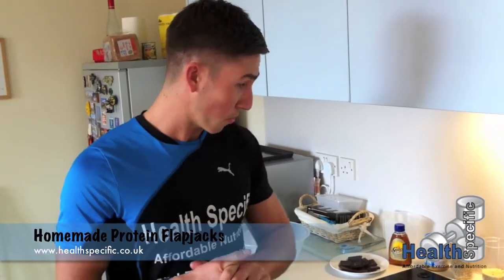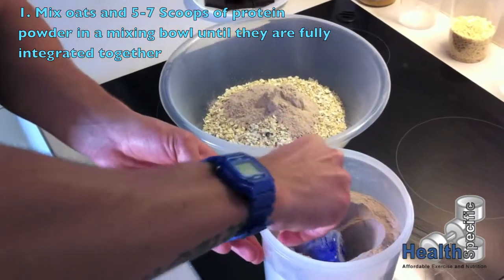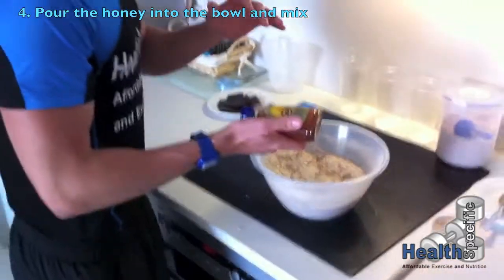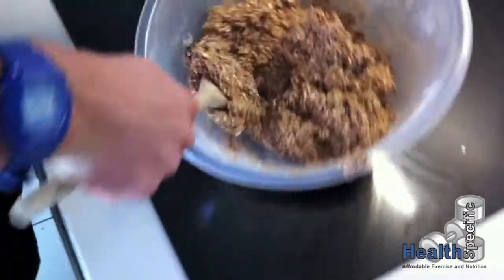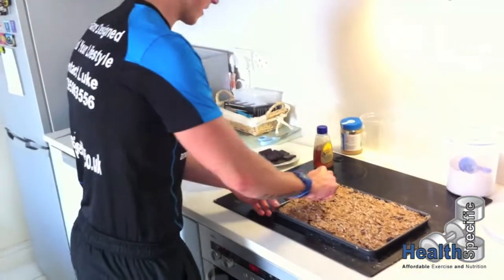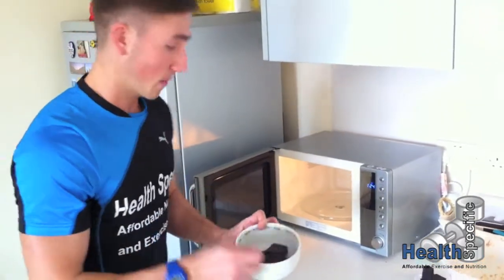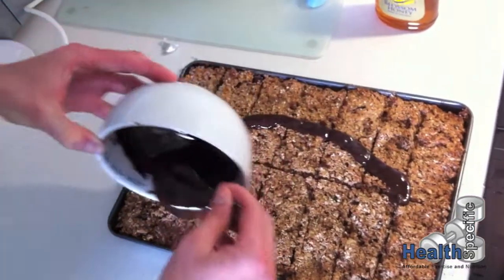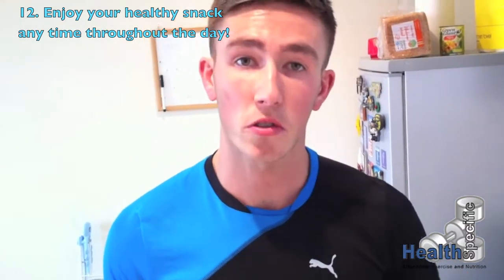Homemade Protein Flapjacks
Ingredients
* Rolled Oats
* Peanut Butter (Organic)
* 80% Dark Cocoa
* Chopped Mixed Nuts
* 0% Fat Milk
* Honey (Clear)
* Raisins
* Whey Protein (Chocolate)

1. Mix oats and 5-7 Scoops of protein powder in a mixing bowl until they are fully integratedtogether
2. Throw the mixed nuts and raisins into the mixture and stir
3. Next, put 2 spoonfuls of peanut butter and thoroughly stir and mash the peanut butter into themixture
4. Pour the honey into the bowl and mix
5. Finally, add the cup of milk and mix the contents together to form a sticky paste
6. When thoroughly mixed, pre-heat the oven to around 100 degrees and pop the mixture onto abaking tray
7. Leave the flapjacks in the oven for about 15-20 minutes until they slightly harden, withoutburning and crisping around the sides
8. After about 15 minutes, place the dark chocolate squares in a microwaveable bowl and keepheating for around 5 seconds until they melt into a slightly chunky paste. You can press thechocolate with a spoon to fully melt the now almost liquidised chocolate
9. Remove the flapjacks from the oven, cut the correct slices, and pour the melted chocolate ontothe flapjacks either by drizzling it evenly, or pasting it completely over them
10. Leave the flapjacks to set for 15 minutes
11. Place the flapjacks in the fridge and allow them to harden for around 20-30 minutes dependingon your fridge temperature
12. Enjoy your healthy snack any time throughout the day!